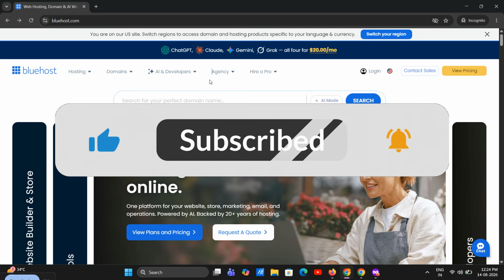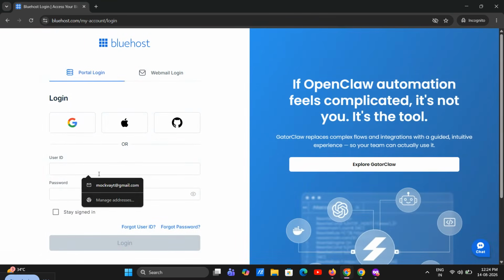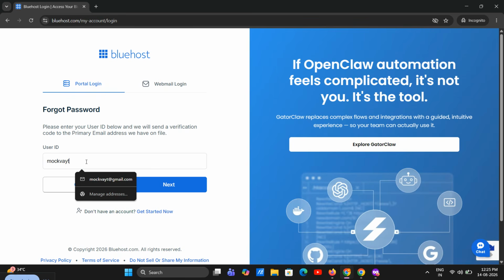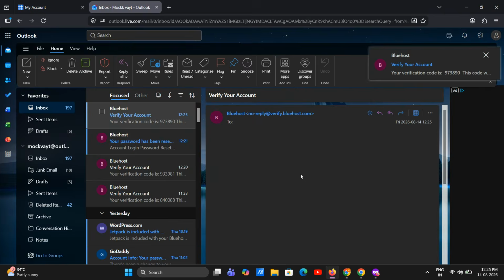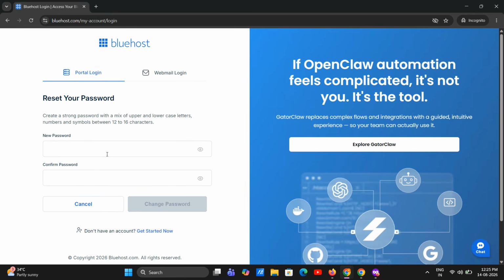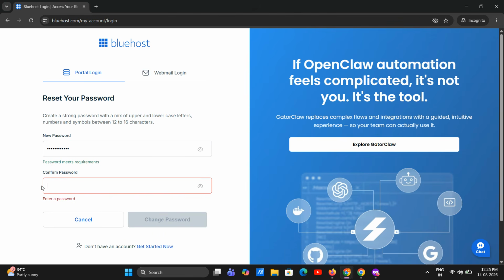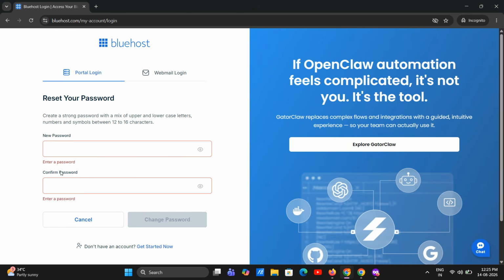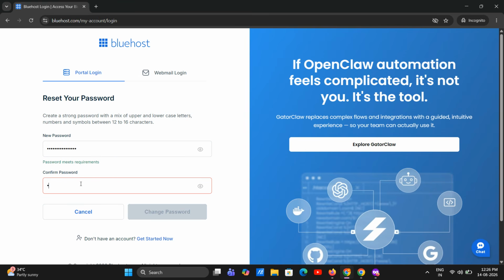How To Reset The Password For Your Bluehost Account (Easy Guide)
Learn how to reset the password for your Bluehost account using the official Bluehost password recovery steps. This easy tutorial walks you through the login page, verification code, and creating a new password so you can get back into your account quickly.

🕚Timestamps:
0:00 Intro
0:22 Go To The Bluehost Login Page
0:36 Click Forgot Password And Enter Your User ID
0:58 Check Your Email For The Verification Code
1:16 Verify The Code And Open The Reset Screen
1:33 Create And Confirm Your New Password
1:52 Log In With Your New Password

✍️What You'll Learn In This Video:
• How To Reset A Bluehost Account Password
• How To Use The Forgot Password Option On Bluehost
• How To Verify Your Identity With A Bluehost Code
• How To Create A Strong New Bluehost Password
• How To Log In After Resetting Your Password

💡Pro Tips:
• Use the exact Bluehost User ID linked to your account.
• Check spam and junk folders if the verification email doesn’t appear.
• Create a password with uppercase letters, lowercase letters, numbers, and symbols.
• If the code expires, request a new one and try again.